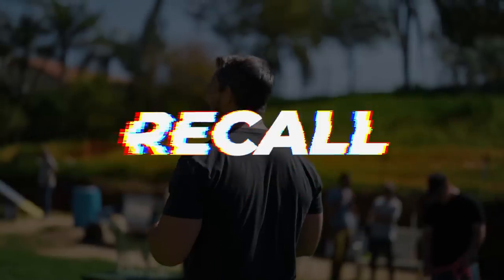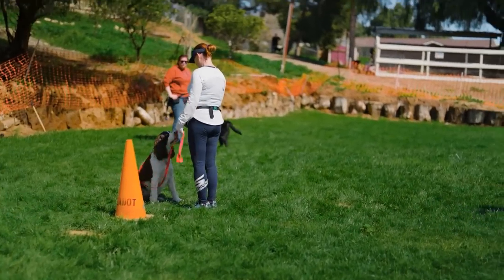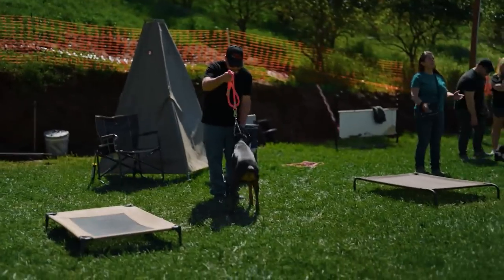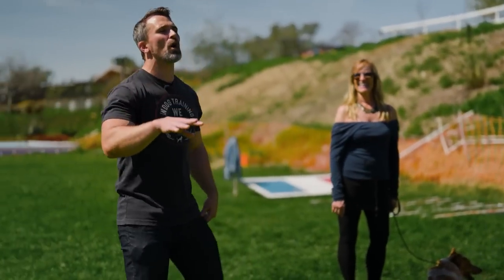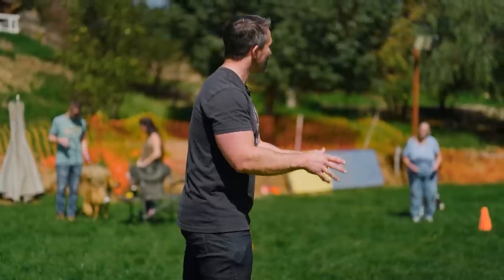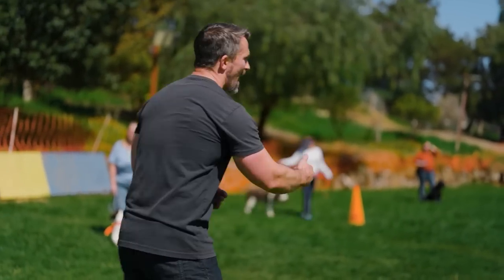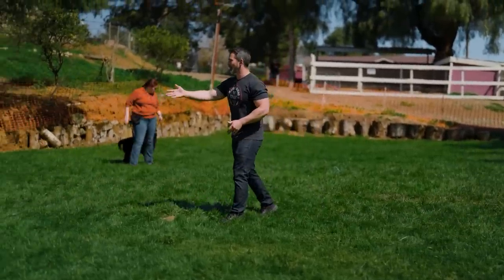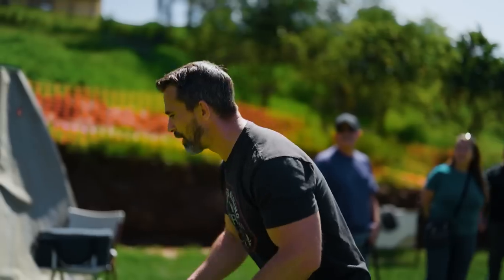The Fundamentals to Teaching the Come When Called.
The "come when called" command stands out as a cornerstone in dog training, vital for ensuring both safety and effective control. I categorize this command into three distinct variations:

1) The Formal Recall: A precise command where dogs are taught to approach and sit directly in front of their trainer, awaiting further instruction. This version is vital for scenarios demanding strict obedience.
2) The Informal Recall: A more relaxed version, it signals the dog to come closer without necessarily assuming a specific position, perfect for casual moments of call-back.
3) Whistle, Tone, or Vibrate Recall: Tailored for off-leash situations, these unique signals call the dog back, especially when ambient noise might drown out a verbal command.

Remember, the essence of these training commands goes beyond mere obedience; it's about nurturing a bond and trust between the dog and the owner.

Before training, ensure you've got all the dog training gear you might need from The German Shepherd Shop Your purchases here contribute directly to our YouTube channel, expanding essential resources for our passionate community.

Want an encompassing view on dog training? is your go-to resource.

Enhance your learning experience for just $1.99/month by becoming a member Special features await you, including engaging Q&As, custom emojis, and badges.

For those seeking one-on-one dog training advice, I offer a multitude of tailored programs. Whether you're looking for virtual guidance, immersive 'stay and train' experiences, daily sessions, or home visits, we've got you covered.

For deeper engagements: delve into my be a part of our Facebook community

For those eager to learn more about training, I recommend my extensive training video available

Lastly, guarantee your dog's wellbeing with Prudent Pet insurance.